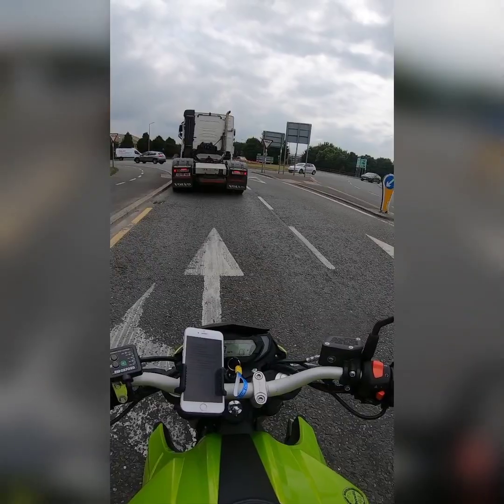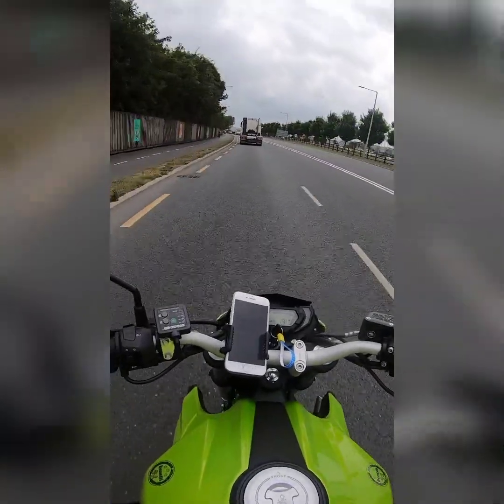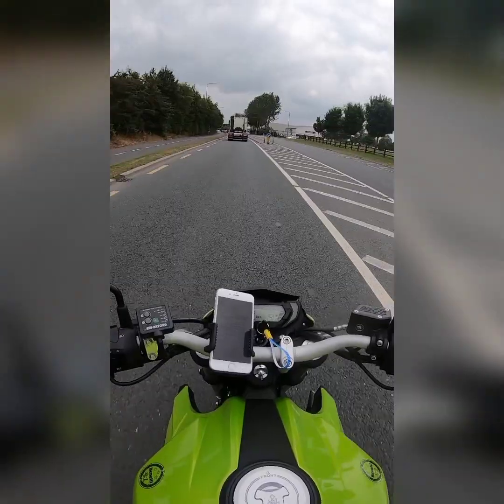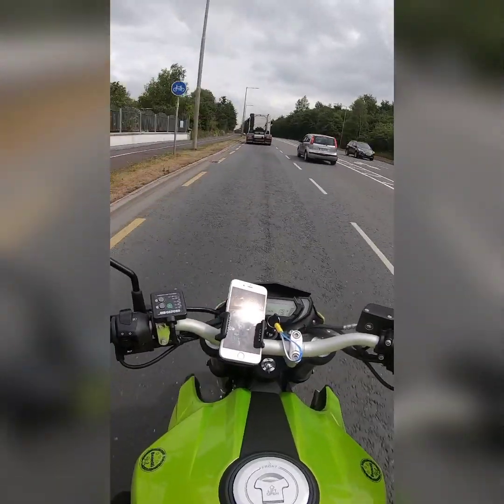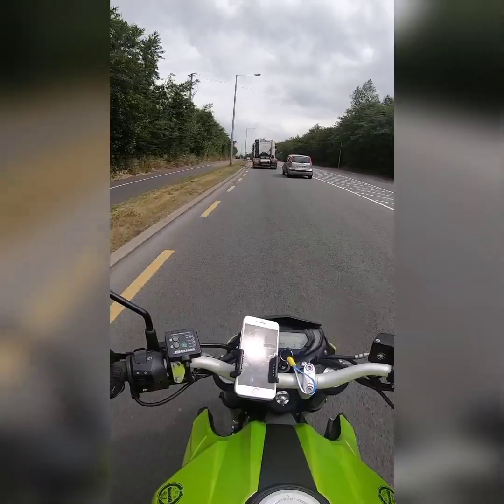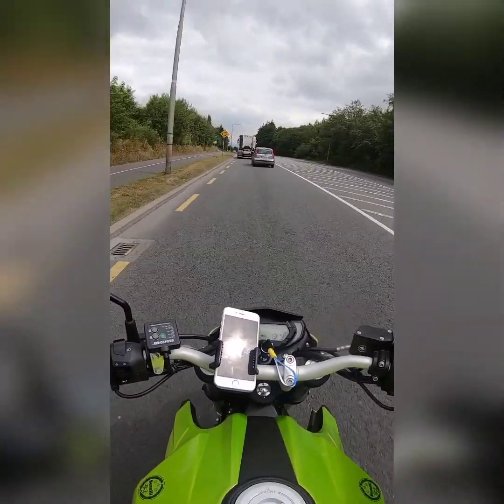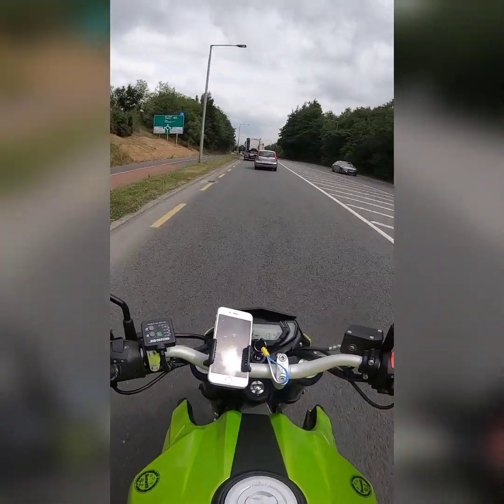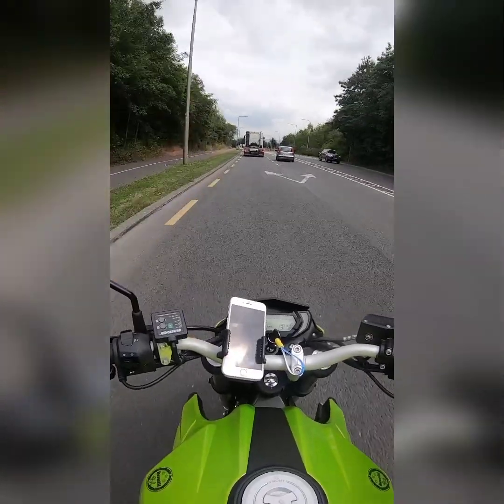Benelli BN 125 tail tidy install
I installed a tail tidy on my benelli, looks way better